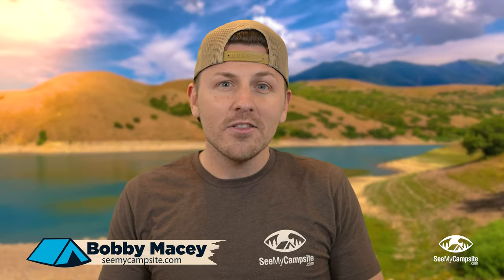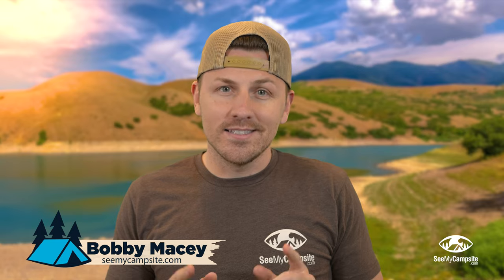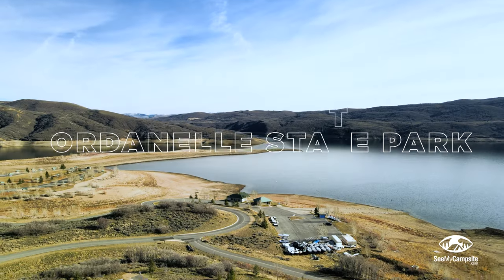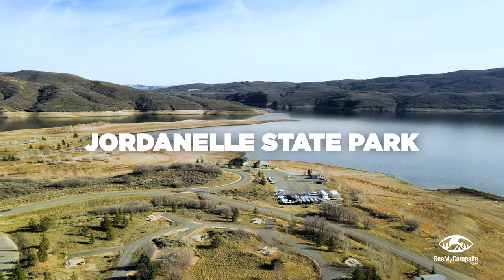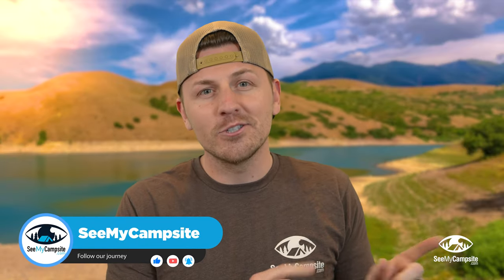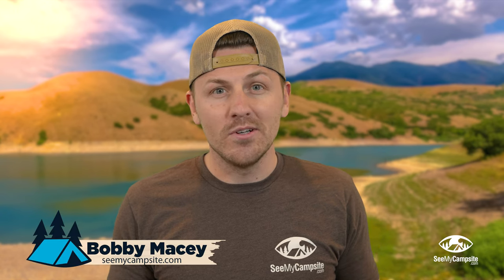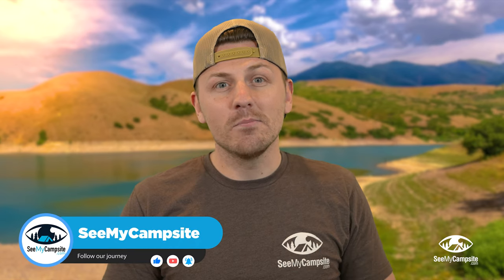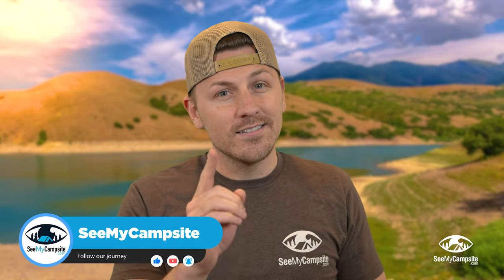Dutch Hollow Campground Tour | Jordanelle State Park, Utah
Dutch Hollow is one of several campgrounds at Jordanelle State Park in Utah.

Jordanelle is known for its camping, boating, and fishing, as well as hiking, and day-use area. It's located near Heber City, Utah and is the home of some of Utah's best campgrounds.